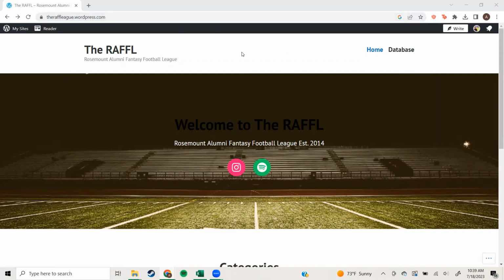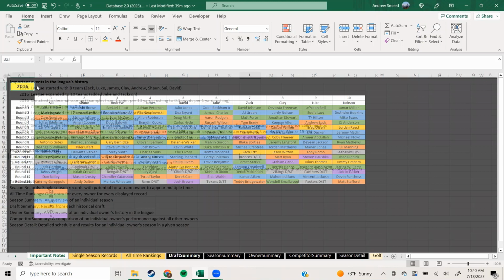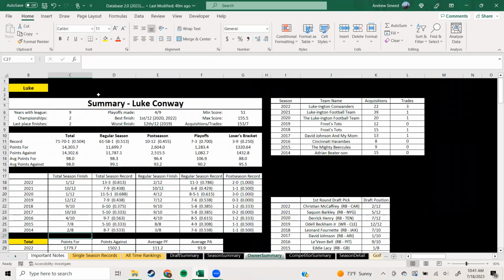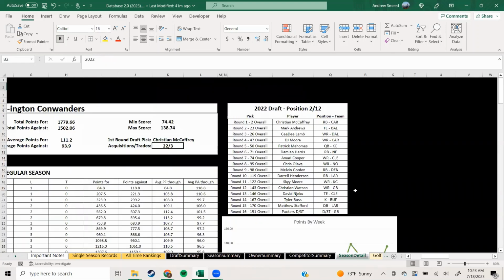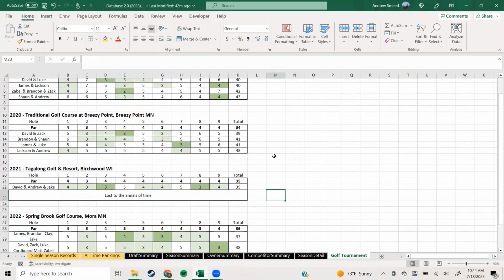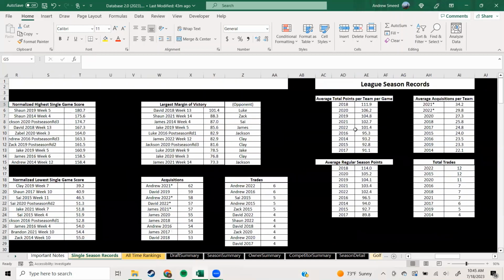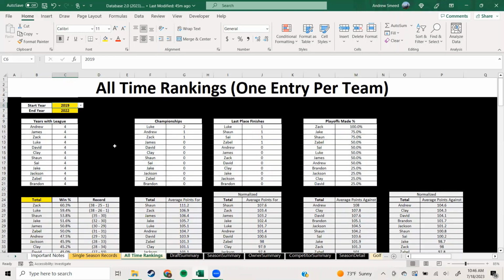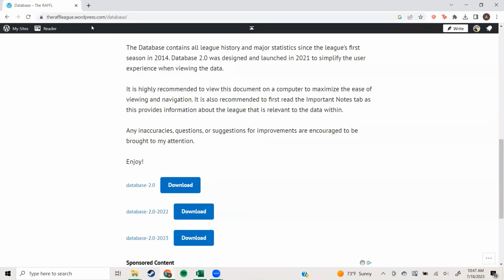Database 2023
Overview of the latest Database update